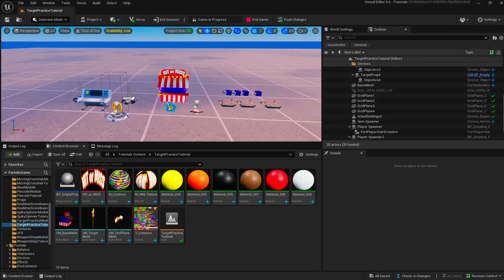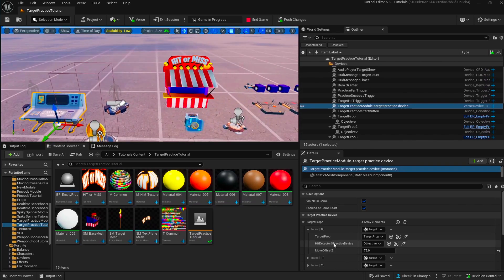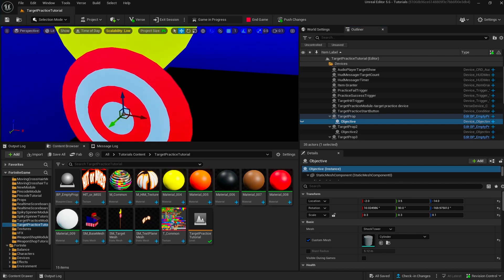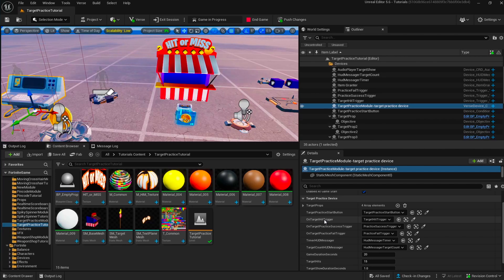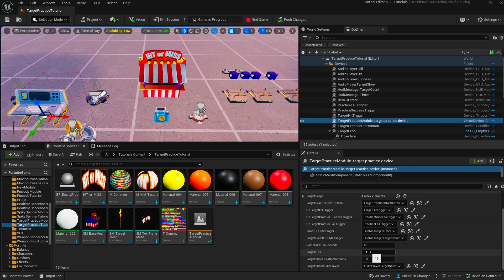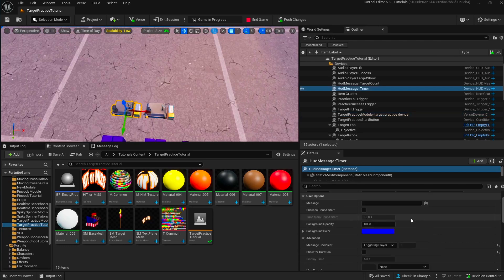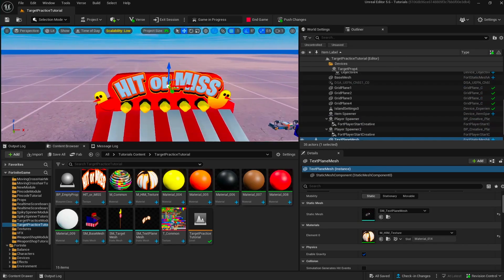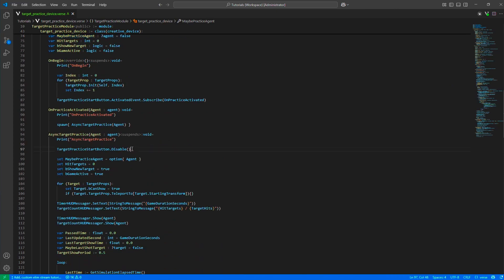How to Make A Target Practice Device in UEFN ( Verse Tutorial )